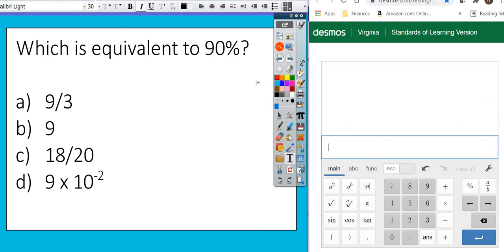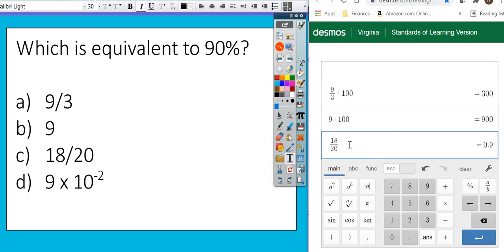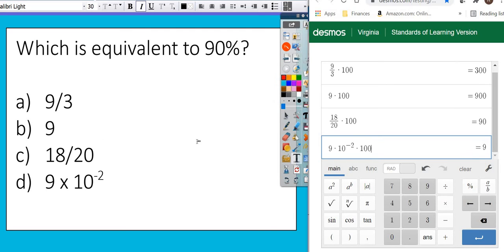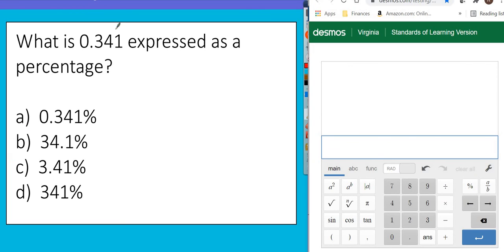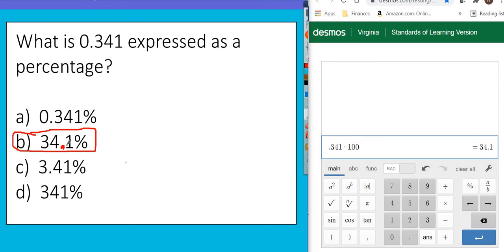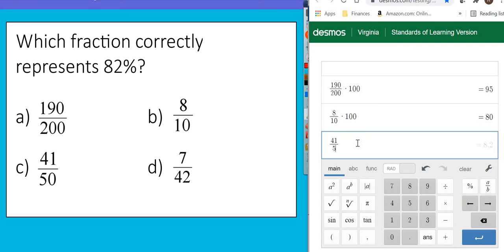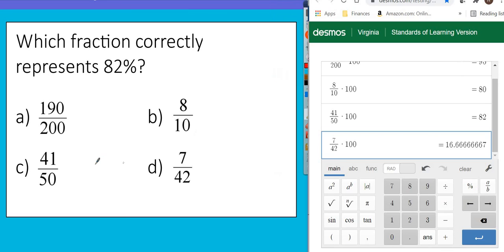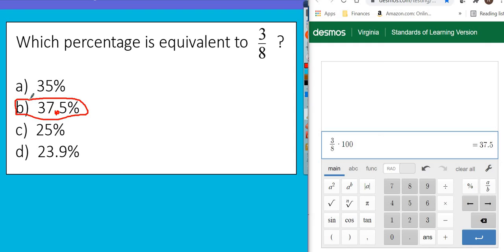Flashback Friday 3: Review Part 2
Converting Rational Numbers